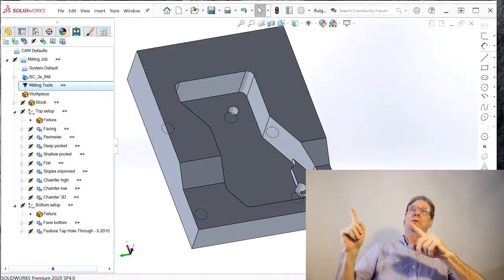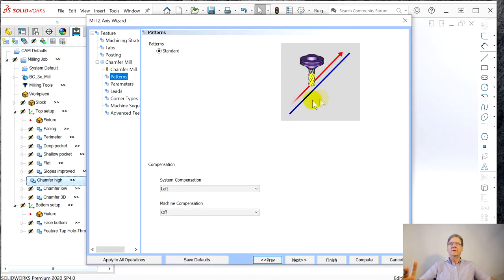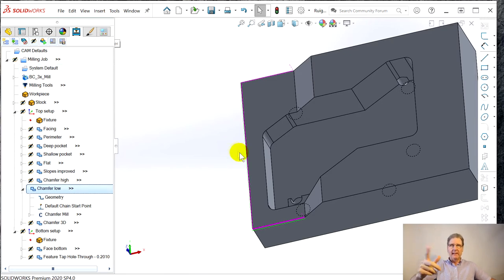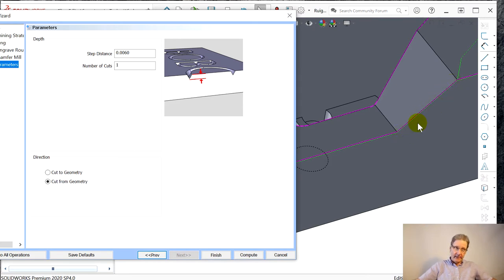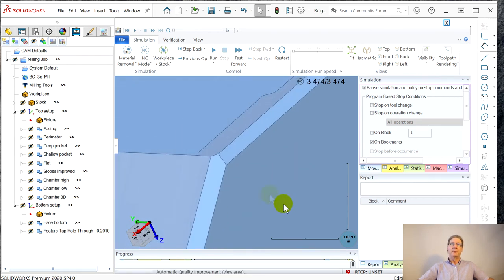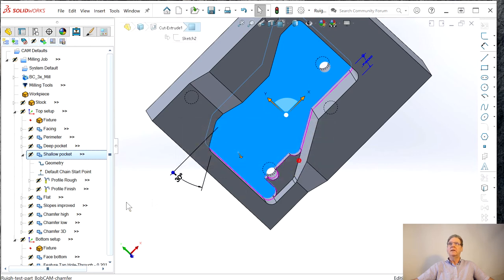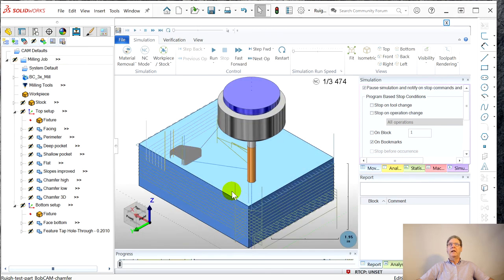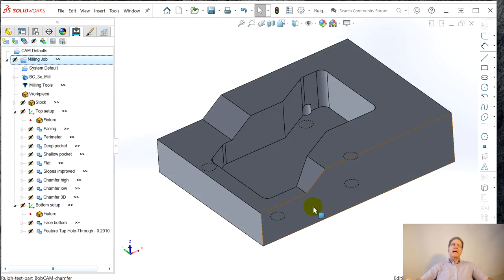BobCAD chamfers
Doing chamfers is pretty basic in BobCAD CAM for SolidWorks. In this video, I combine 2D chamfers with 3D chamfers to give a uniform edge on our CAM test part. I also show some improvements in making the part that I learned doing it in MasterCAM and SolidCAM.
Website with part files:
Note the toolpaths will only display in a demo BobCAD, the paid version will not open the CAM tree in these parts.